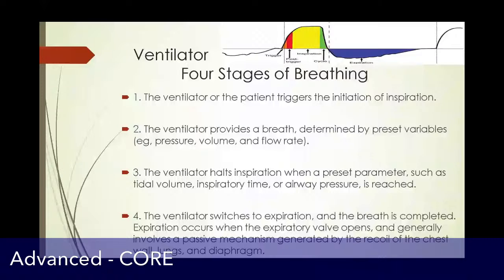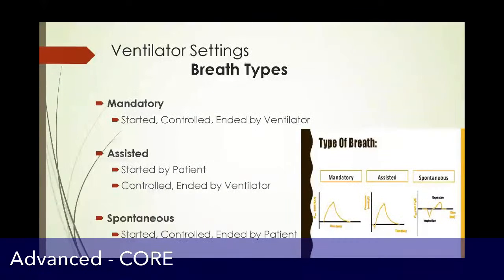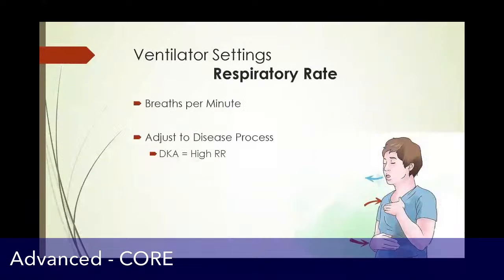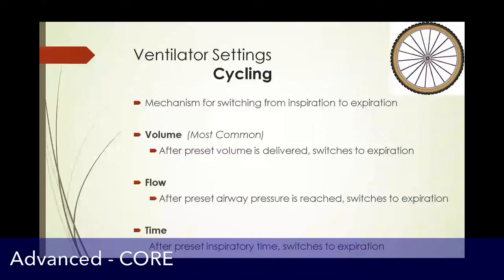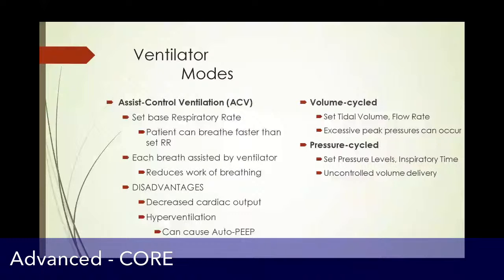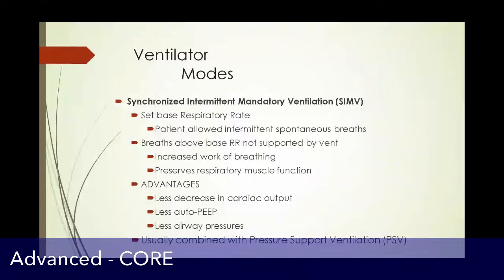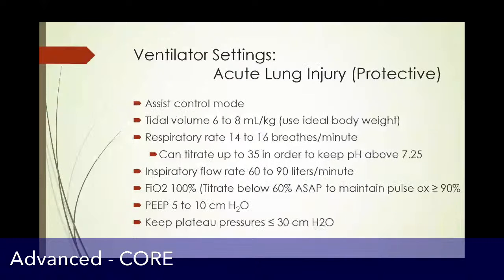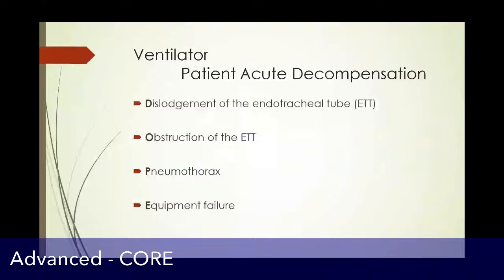Airway- Vent Settings: 2020 CE Renewal Nov 18th, 2:45 PM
Ben Cesarz DO FWED